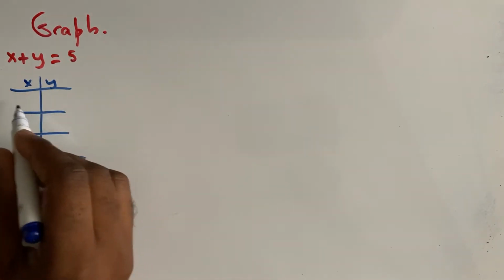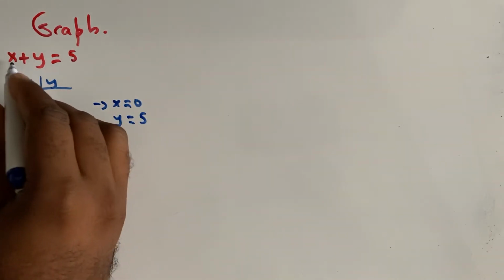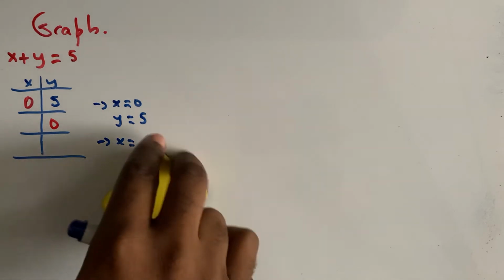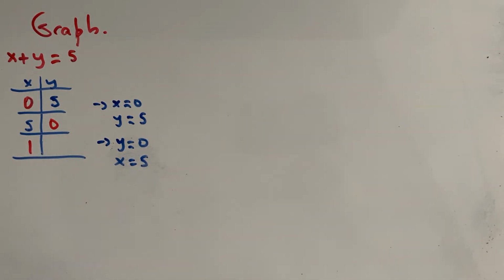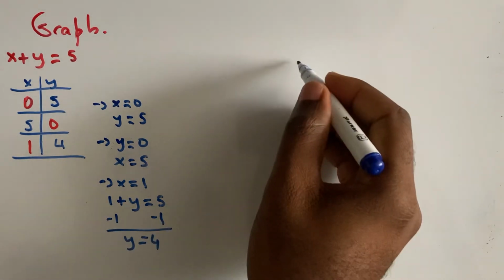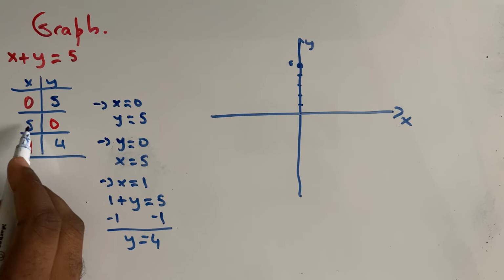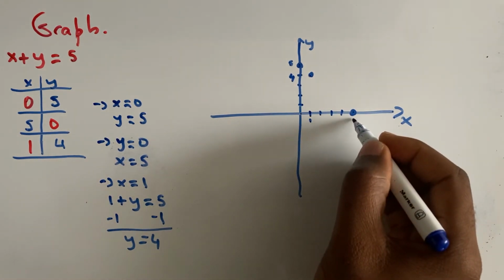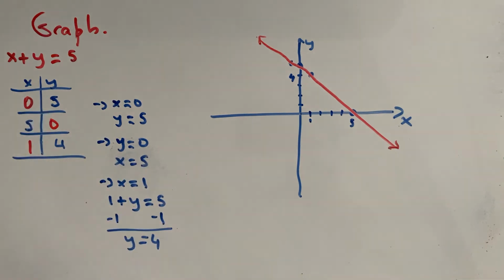How to Graph a Line with Ordered Pairs (points)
This video explains how to graph by plotting three points.